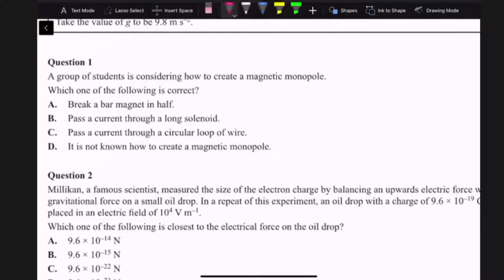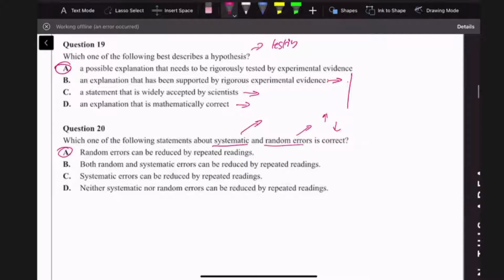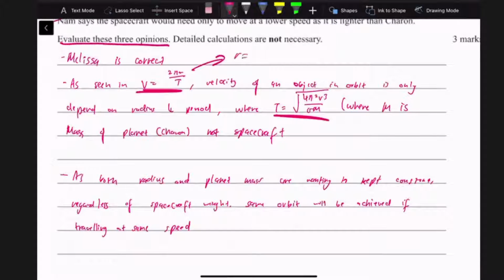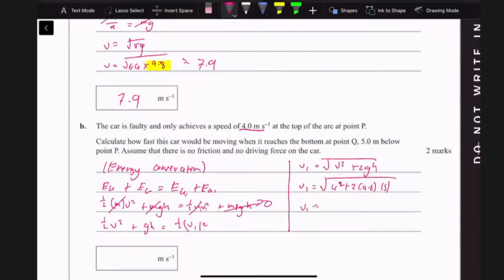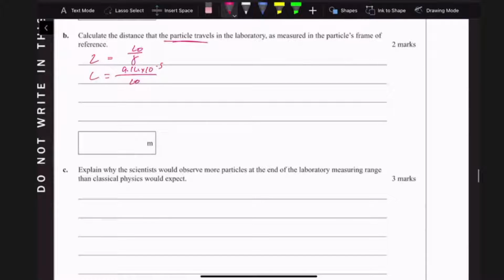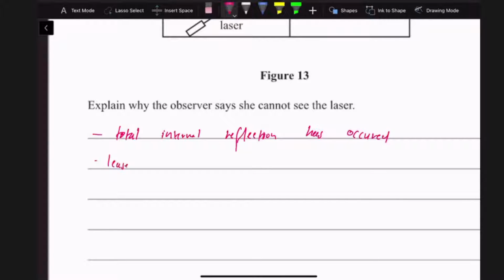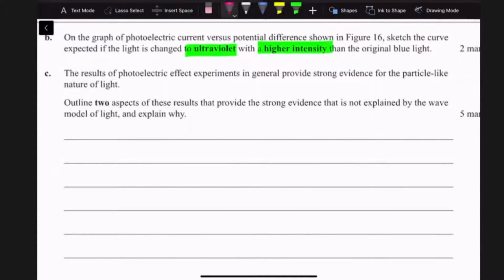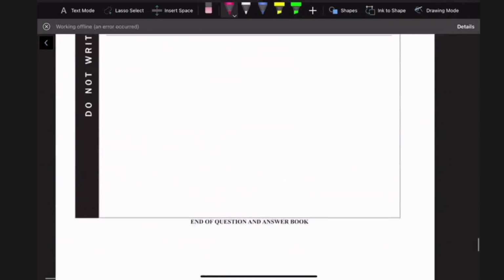VCAA 2017 Physics Extended Response Solutions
If you have any questions or concerns, you can contact Doctor U Education at any time. We are always happy to assist you.